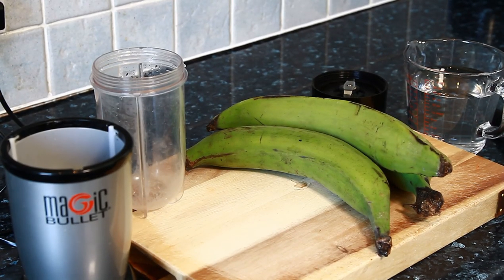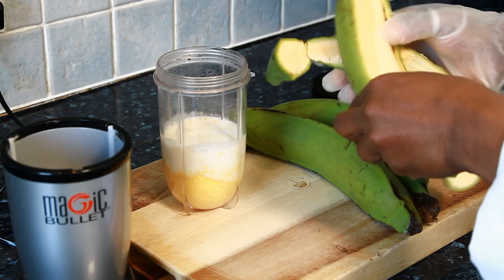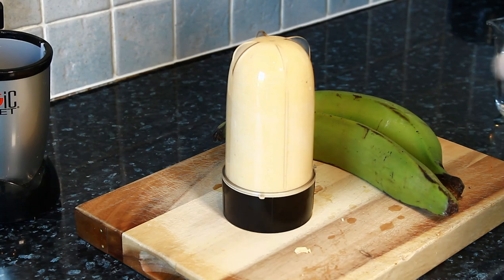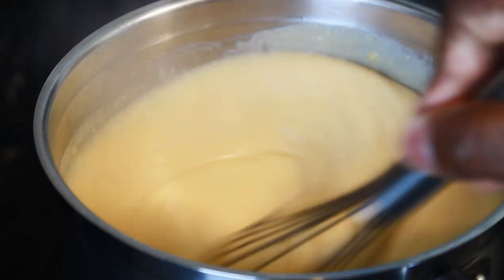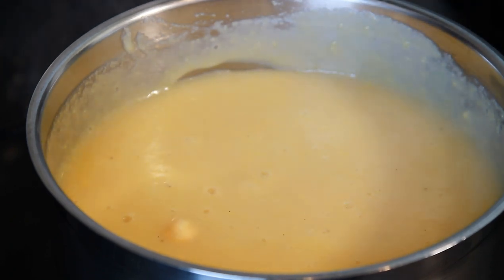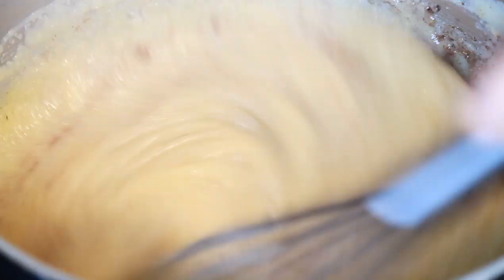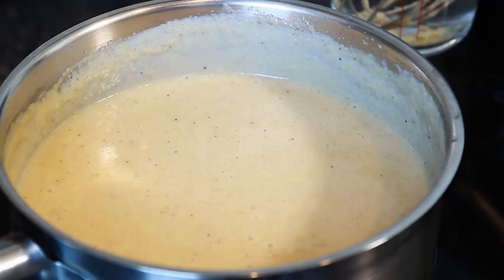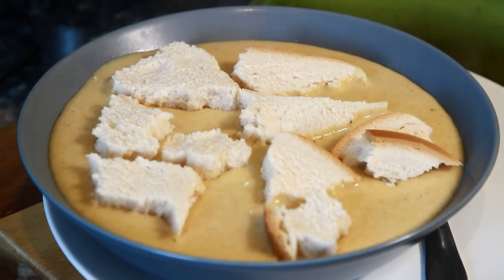Caribbean Style Breakfast, Cornmeal Porridge With Bread | Jamaican Early Morning Food | Chef Ricardo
Recipe
1 green plantain
cornmeal
salt \ water \vanilla \ sweet condensed milk \coconut \ and spices

Thank you so much for your support for 2019